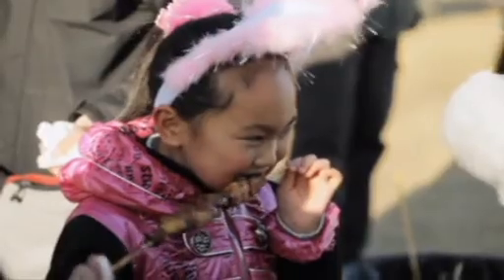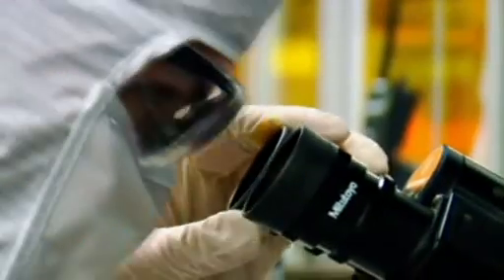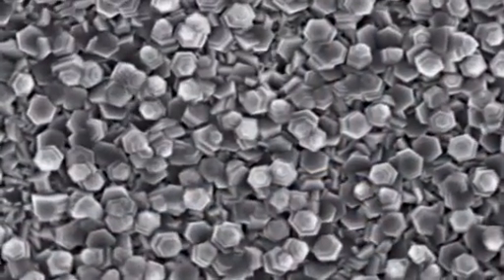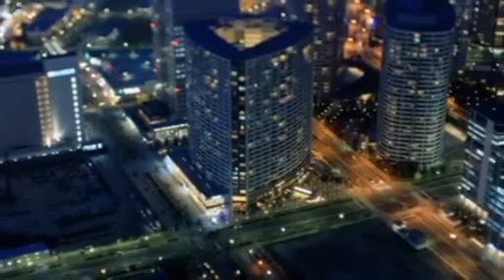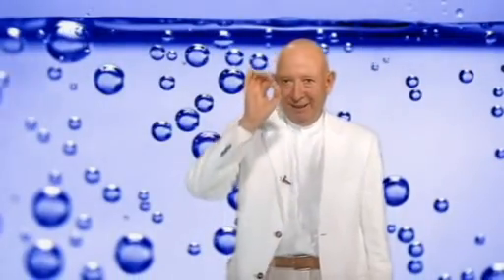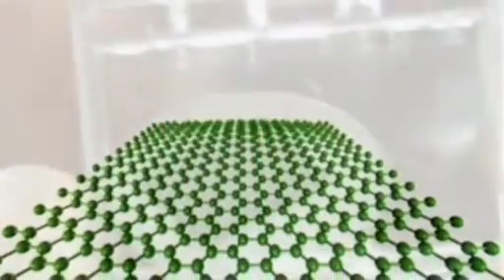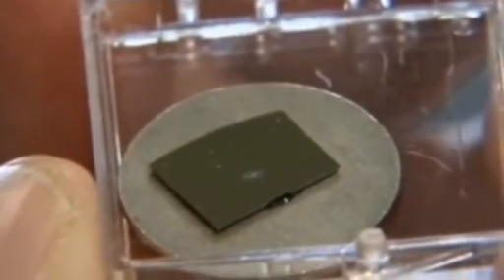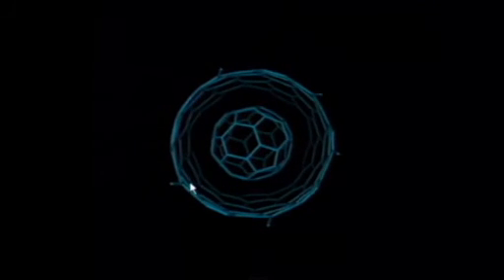Nanotechnologies - ISWA project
NANOTECHNOLOGIES
An adventure from small to even smaller

In recent years great progress has been made in the study of small and even smaller objects. With electron and atomic force microscopes one can observe nanometer sizes i.e. the dimensions of a few atoms. Modern technology allows us to operate on objects of this order of magnitude and opens a new frontier of possible applications. Incredible possibilities are expected as well as new knowledge of that microscopic world bordering on the mysteries of chemical catalysts and the miracle of life.
The movie presents at first the observation techniques used by the scientists in the different times to explore the matter with a progressively increasing spatial resolution, till the observation of single atoms, after the discovery of the atomic force microscope. Then the applications of nanostructured materials in different field of technology are considered, like medicine, catalysis, electronics, chemical products, structural materials with enhanced mechanical properties.
In particular in medicine applications are considered concerning regenerative medicine, drug delivery systems and investigation of biomolecules like DNA, chromosomes, antibody, virues.